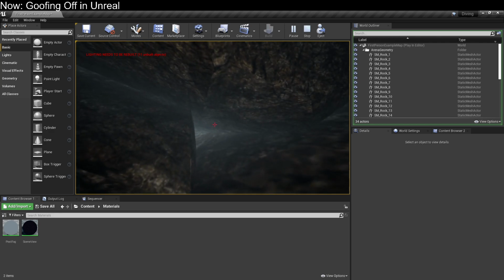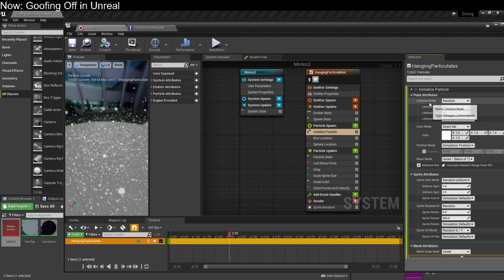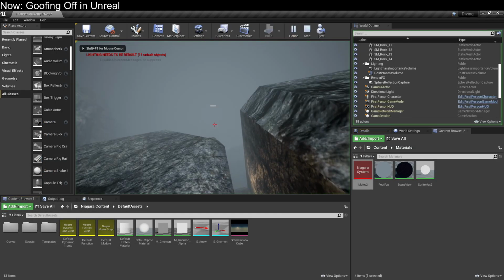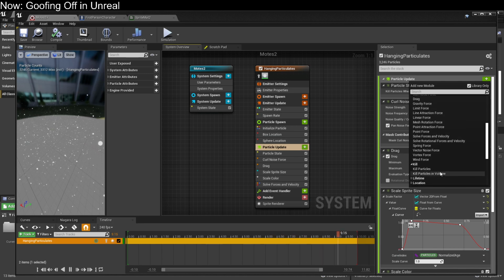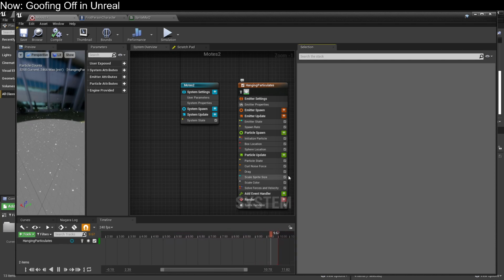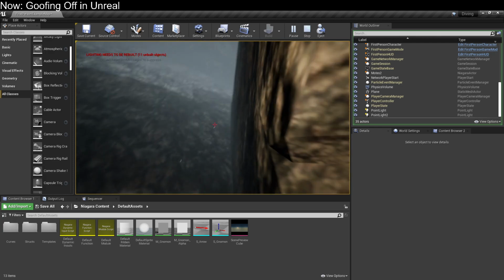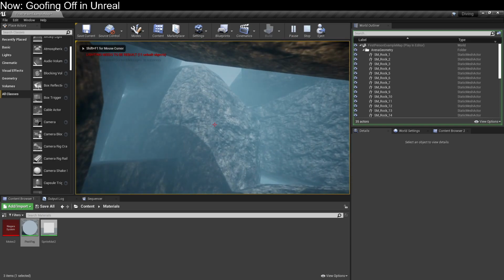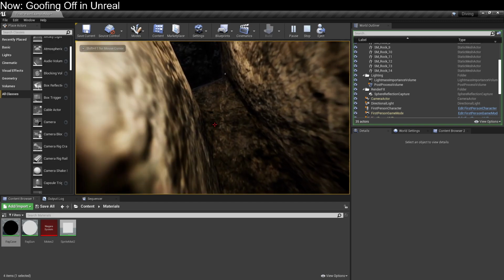Twitch Stream: Dust and Fog